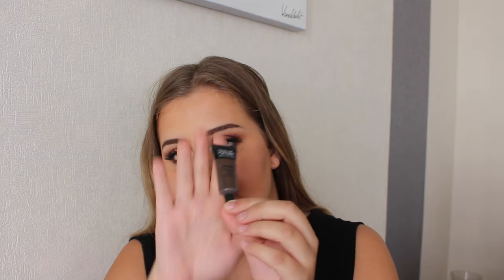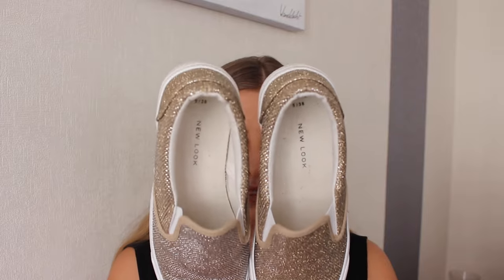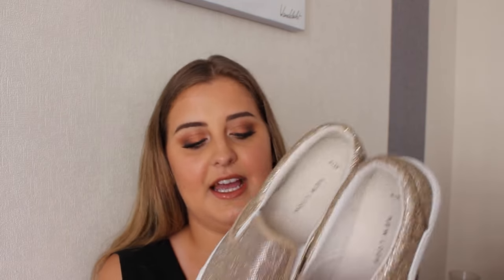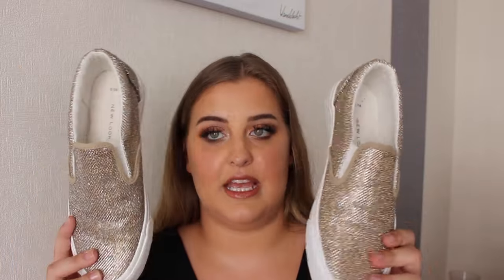AUGUST FAVORITES 🌵 (Juvia's Place,Kiko,Asos, MUFE...) / JoyRusco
HELLO !

In today's video I show you all the things that I've discovered and loved using in the last month. I hope you'll like it !

I really really hope that you're gonna like this video !

THANK YOU VERY MUCH FOR WATCHING ! See you in my next video !

PRODUCTS:
Makeup Forever Aqua Brow
Ebay Gel Brow
Kiko Wet and Dry Eyeshadows '200' '204' '218'
Juvia's Place The Nubian palette
New Look : Fake Plants & Sparkly Shoes
Asos Western Cactus Shirt